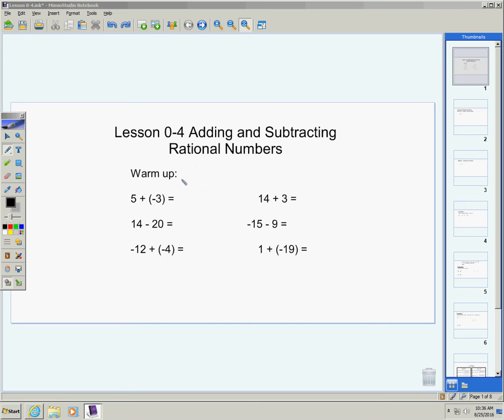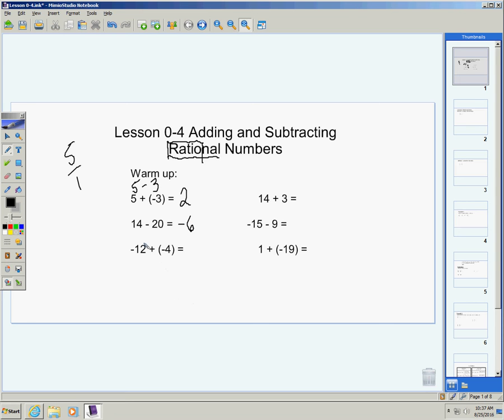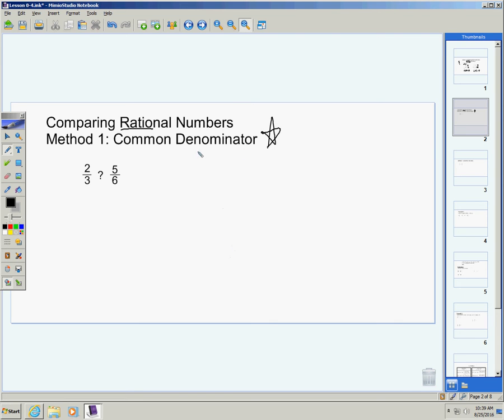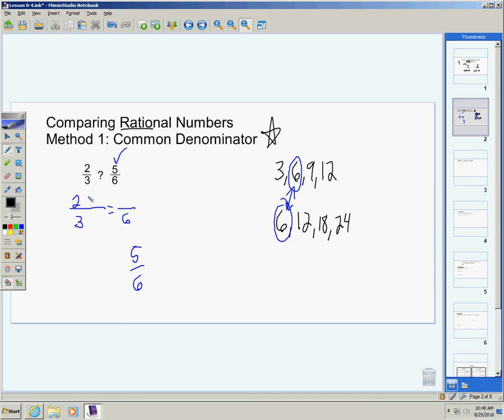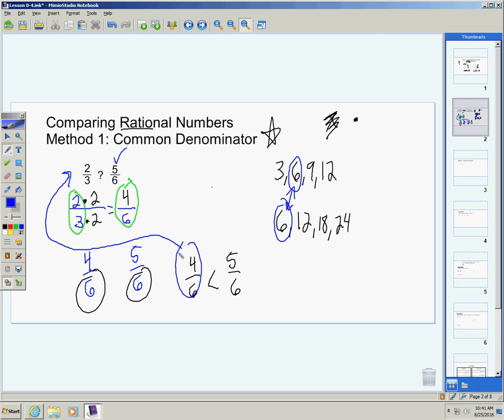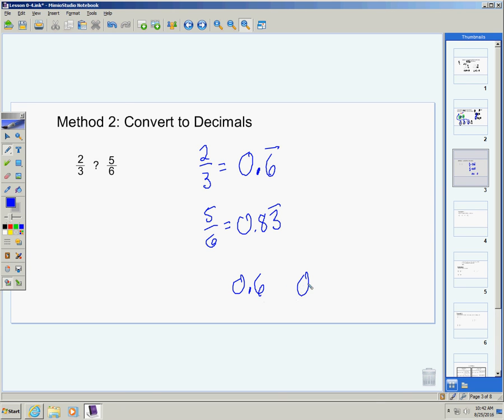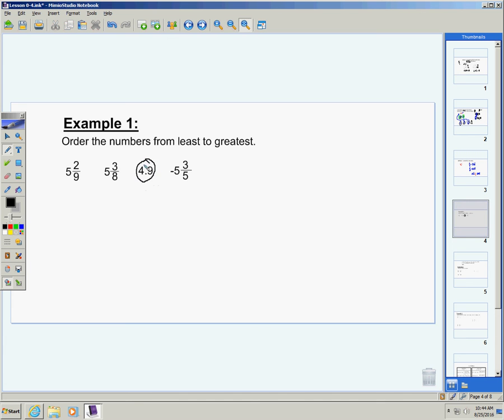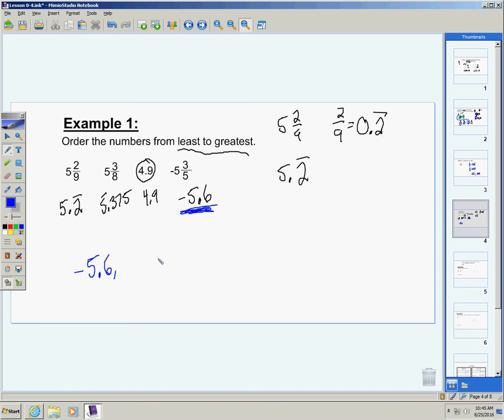Lesson 0.4 Introduction and Example 1